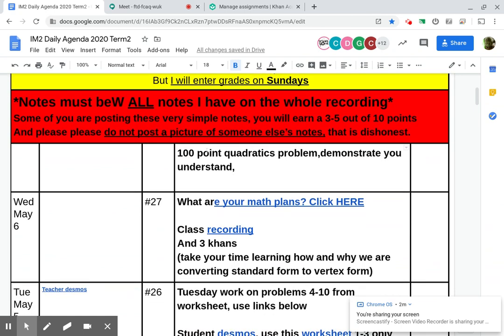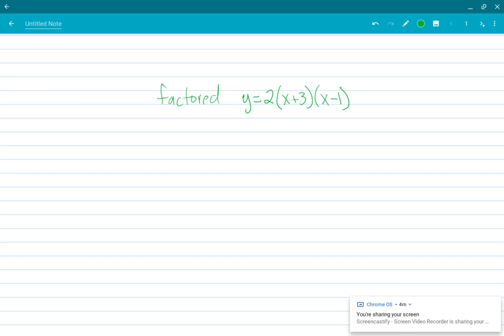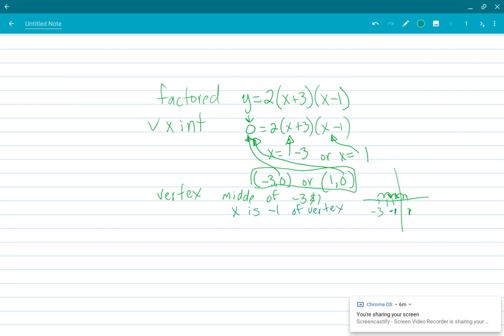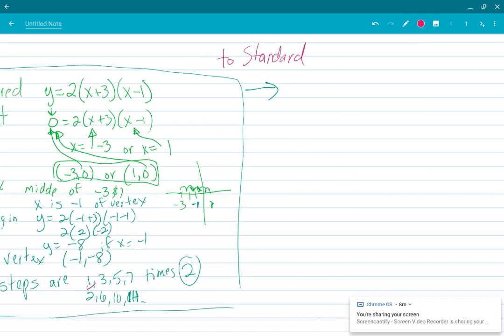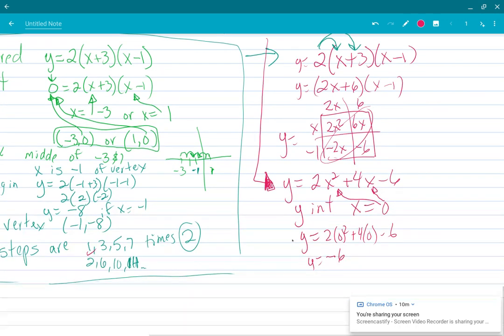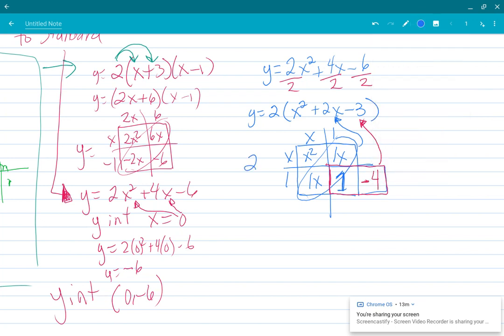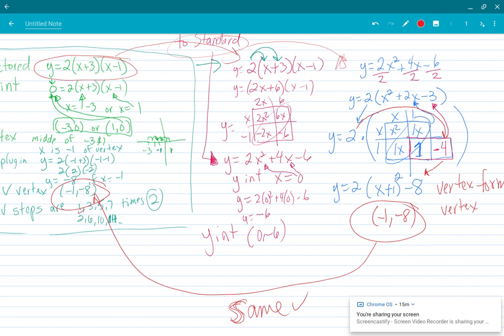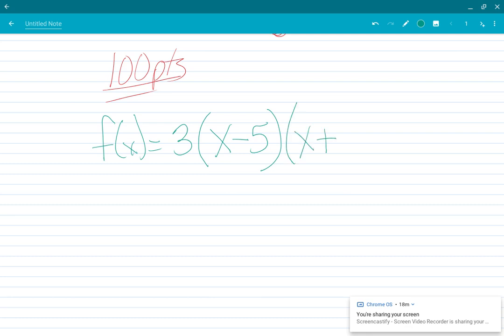Untitled: May 7, 2020 11:21 AM